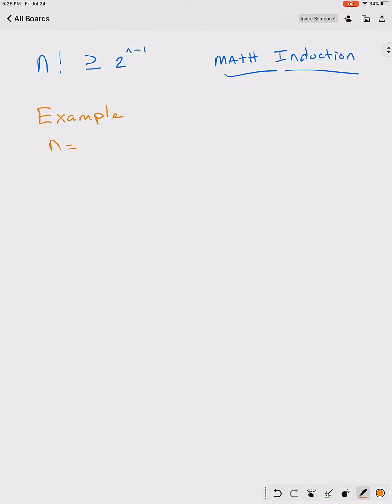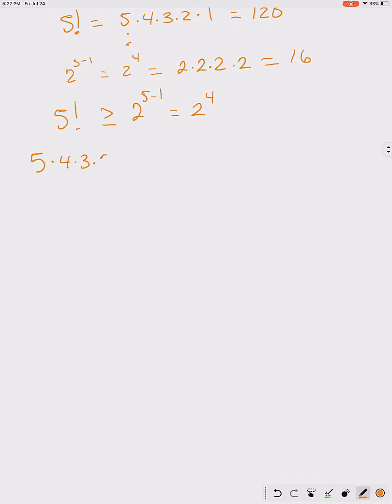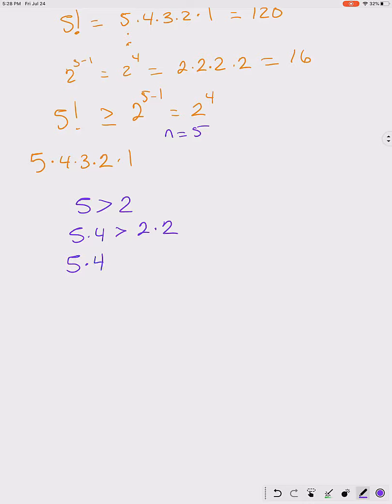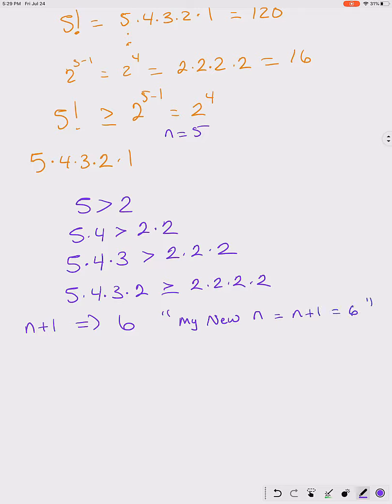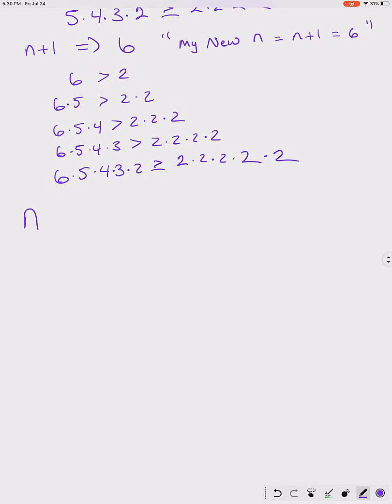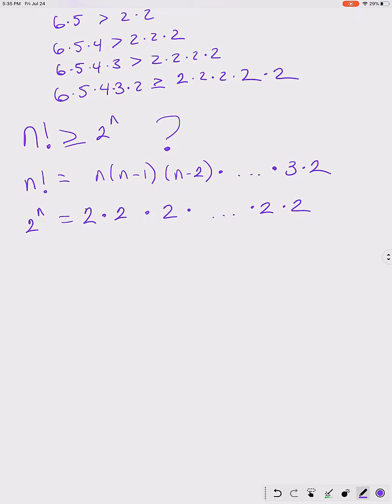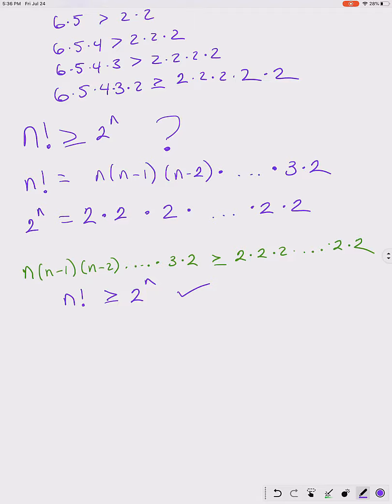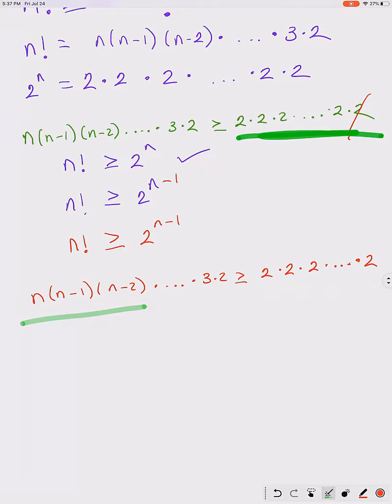Hadley for Calc 2 show that n! is less than 2 to the n min 1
show that n! is less than 2 to the n min 1